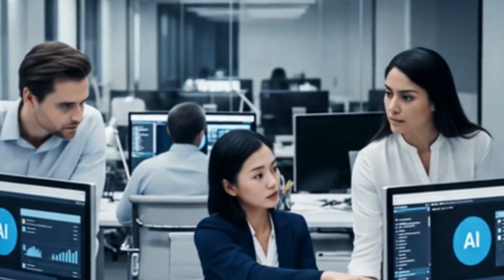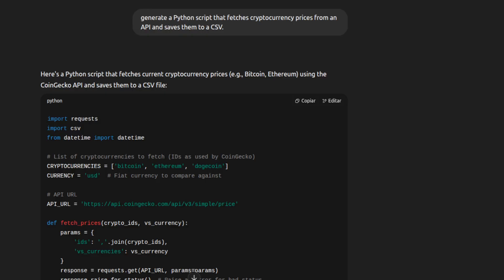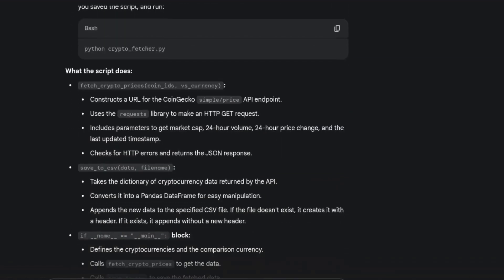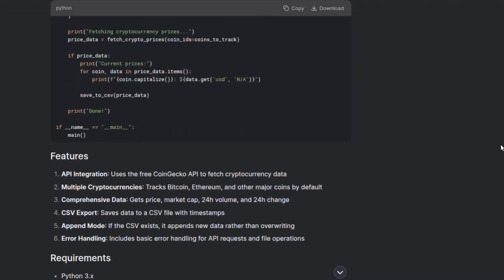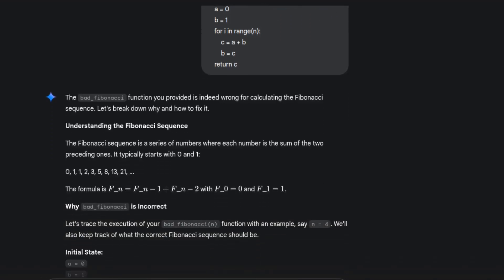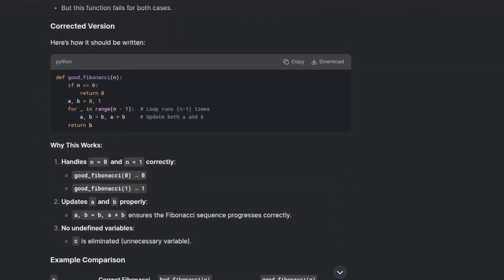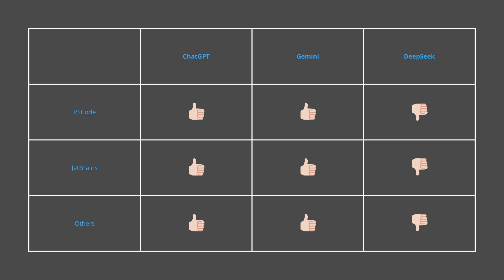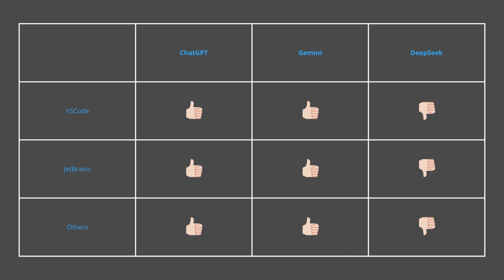ChatGPT vs Gemini vs Open Source: Which AI Should Developers Use?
🔥 In this video, we compare three of the top AI coding tools in 2025 — OpenAI’s ChatGPT (with GPT-4o), Google’s Gemini, and powerful open-source alternatives like DeepSeek and Code Llama.

We run real-world coding challenges to see how each model performs in:

🧠 Code generation and suggestions

🐞 Bug fixing and explanation

🛠️ IDE and productivity tool integration

💸 Cost, speed, and privacy concerns

🌐 Community support and developer experience

👨‍💻 Whether you're a solo developer, indie hacker, or just AI-curious, this hands-on comparison will help you choose the right AI assistant for your projects.